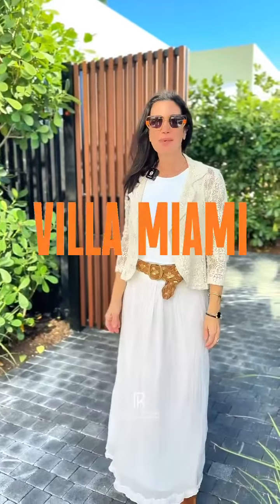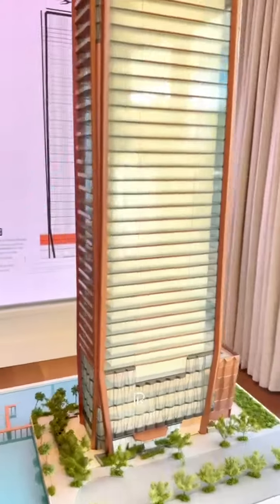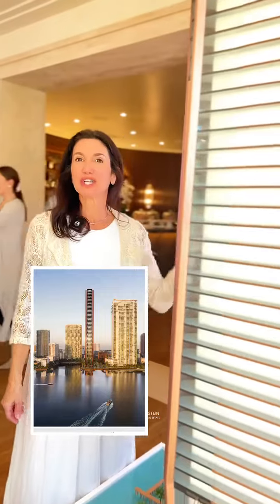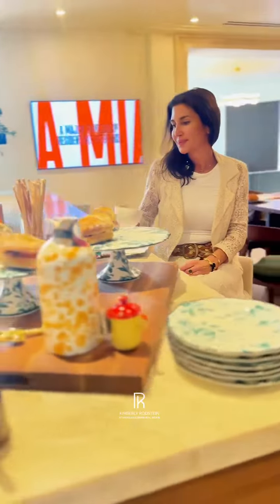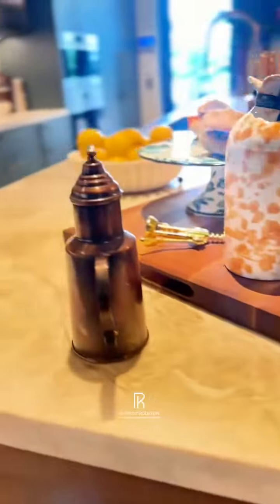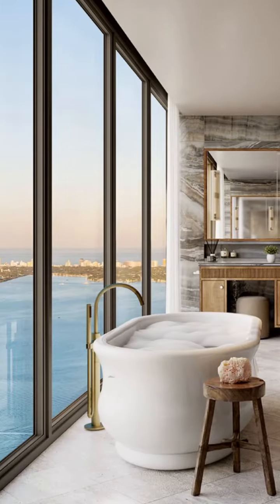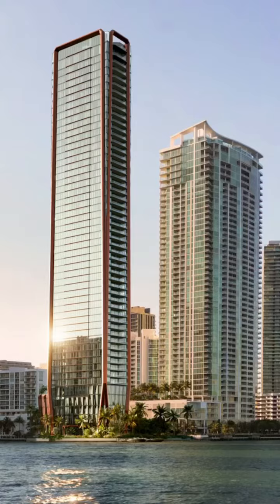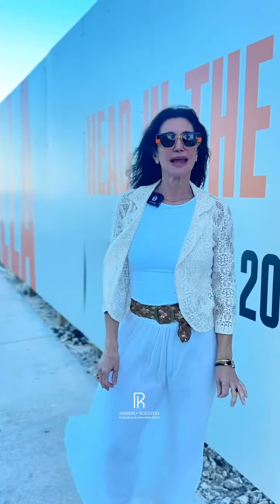WATERFRONT SENSATION BY MAJOR FOOD GROUP, VILLA MIAMI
✨Follow me as we unveil Villa Miami: A new waterfront development in Edgewater where the charm of Lake Como meets the vibrant spirit of Miami.

🚁 Anchored by a rooftop helipad and a boat dock below, it rises elegantly from the water's edge, offering a seamless lifestyle from land, air, and sea. 🌊

Experience a life designed around the horizon, from sunrise to sunset. Villa Miami provides homes with Endless 360° sunrise and sunset views spanning the Bay, Ocean, DowntownMiami and Miami Beach.

🍝 This seductive new location will be the host to the city’s best new restaurant. Villa’s own MFG restaurant, conceived as an Italian-inspired culinary experience spanning two levels to include bayfront dining available to the public and private dining rooms exclusive to residents.

🏙️ 58 stories • 60 Luxury Residences • 3 levels of private club lifestyle amenities.

🧖‍♀️ 20,000/SF of world-class amenities serviced by MFG.

🛋️ Luxurious 3-to-5 bedroom floor plans,
📐Ranging from 2,939 to over 6,143 sq. ft.
💫 Prices range from $4.9M to $8.8M. ✨
⏳Anticipate the arrival of waterfront residences in 2026 and be part of the next chapter in Miami's evolution.

📍710 NE 29th St. M